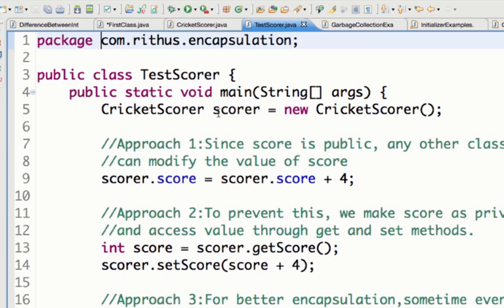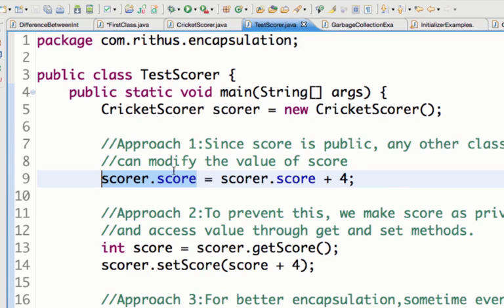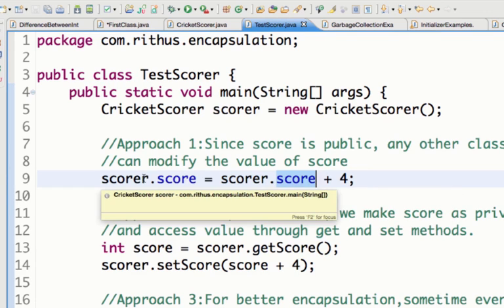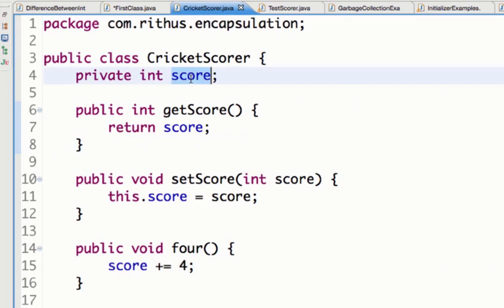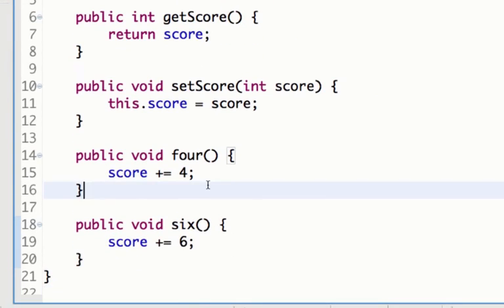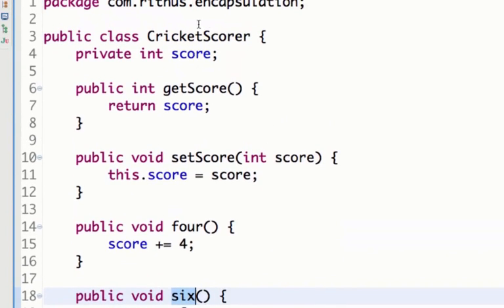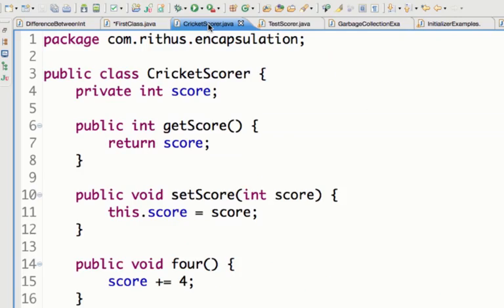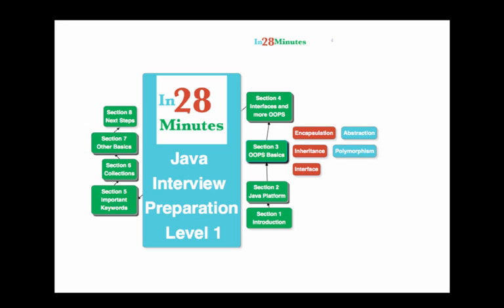OOPS Concepts : What is Encapsulation?